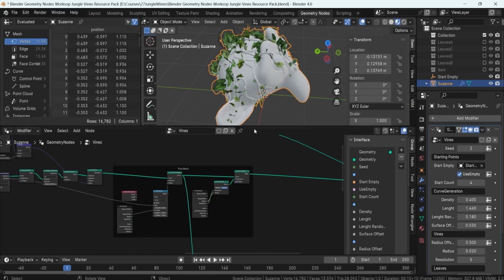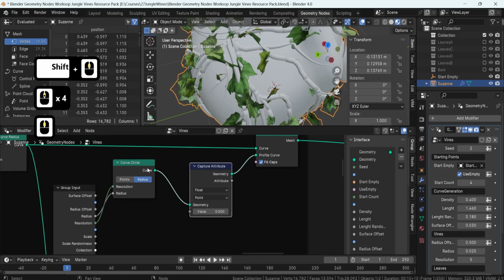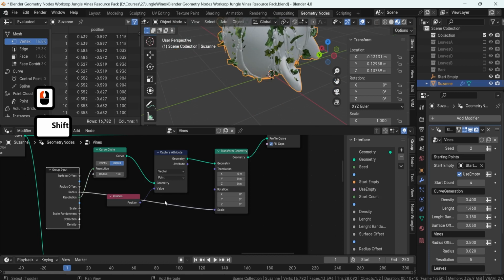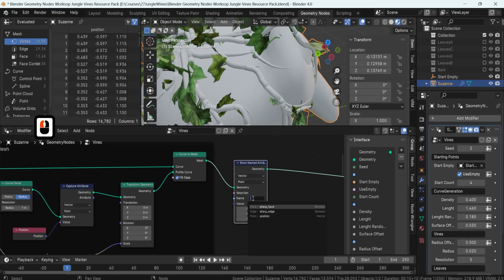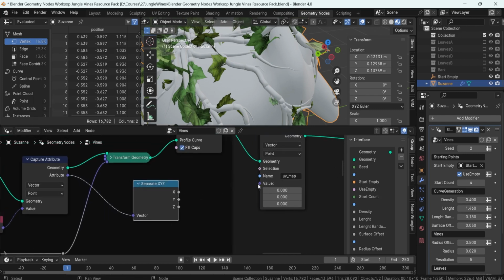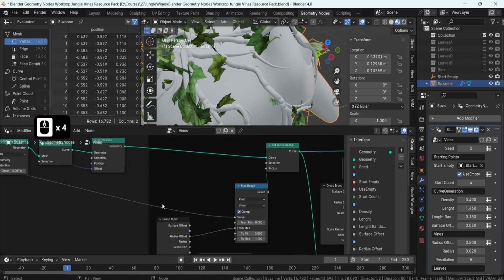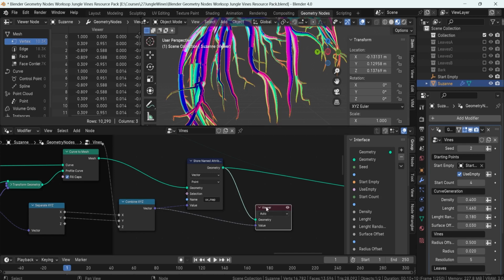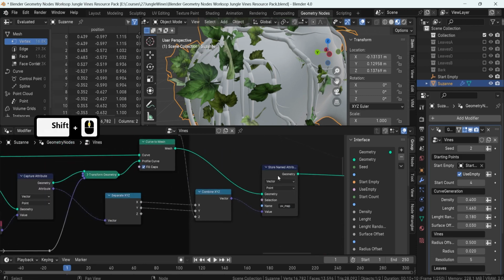16 Storing UV Map Data for Curves in Blender